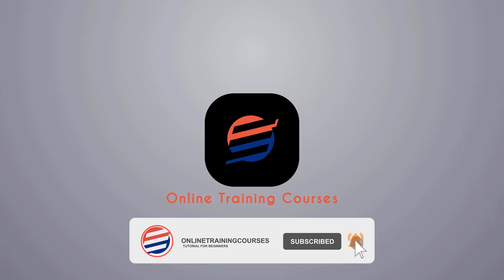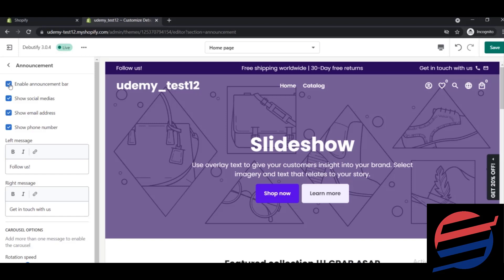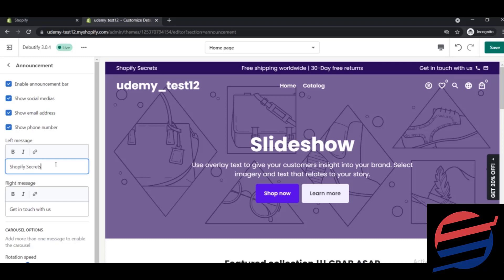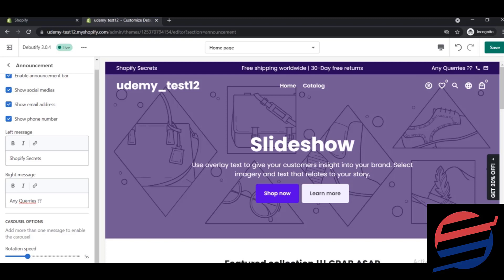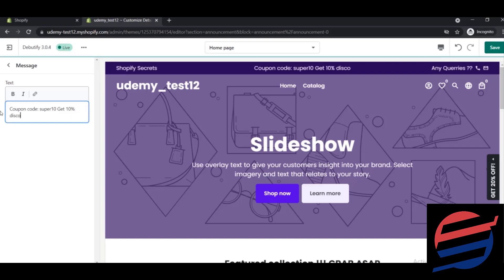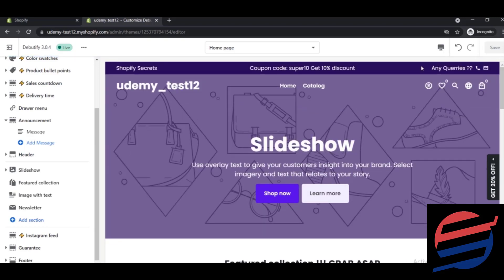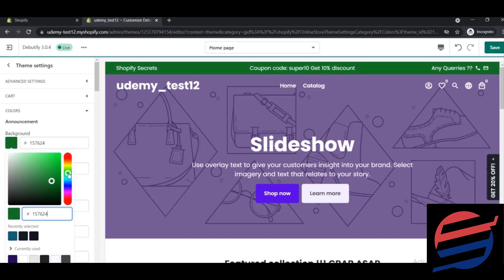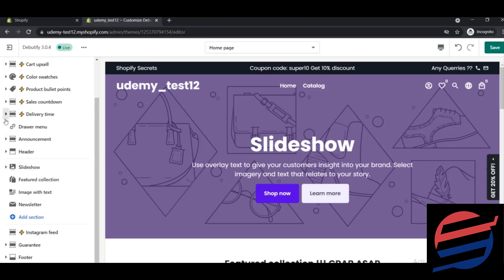How To Customize Shopify Announcement Bar (Full Shopify Tutorial)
In this video, we’ll provide an in-depth explanation on How to customize Shopify Announcement bar.

Customize Shopify Announcement bar can be tricky for beginners. It's what exactly this tutorial is about, learn how to customize Shopify announcement bar now!

Do you have any questions, tips, or ideas about How to customize Shopify Announcement bar?